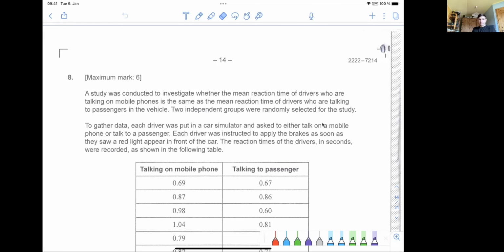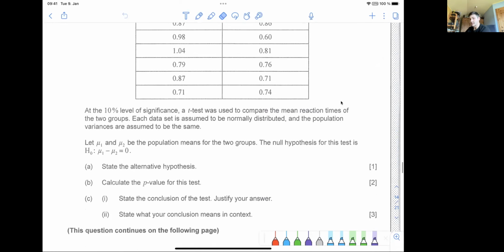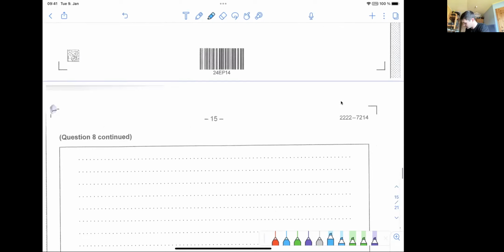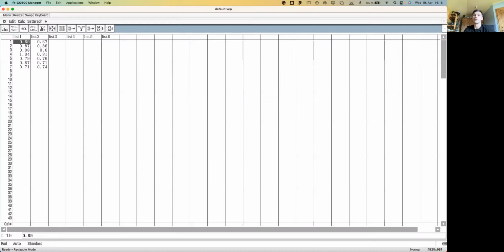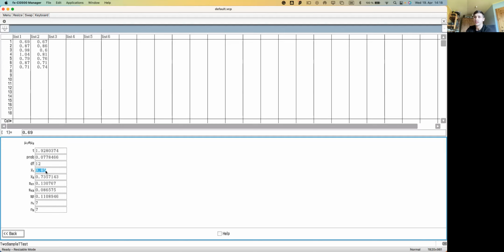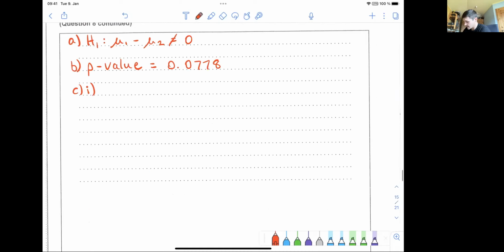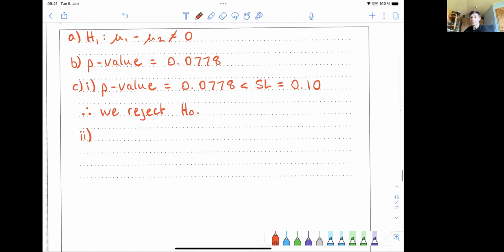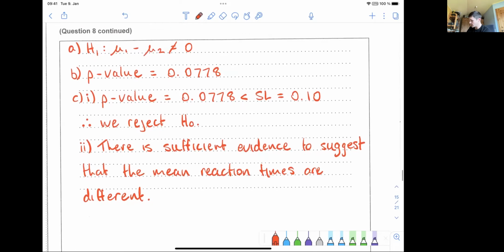Question 8 IB AI SL Paper 1 May 22 TZ2